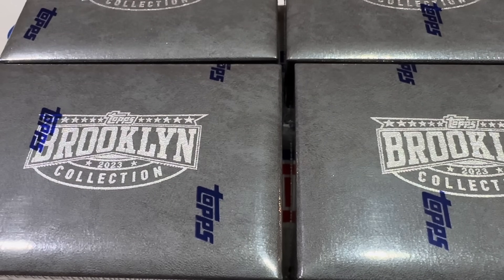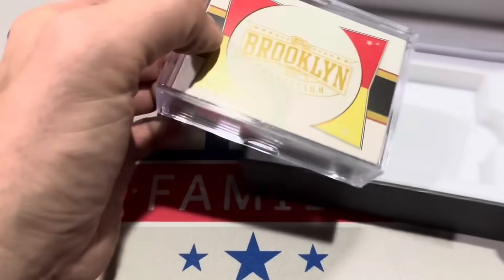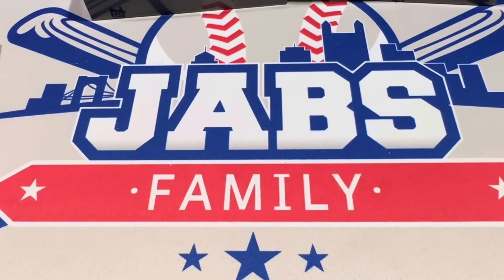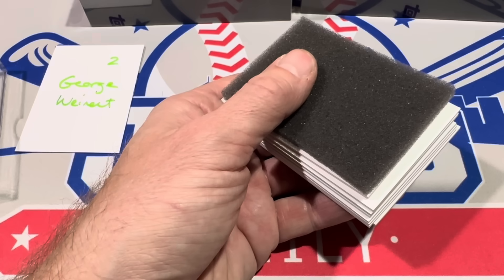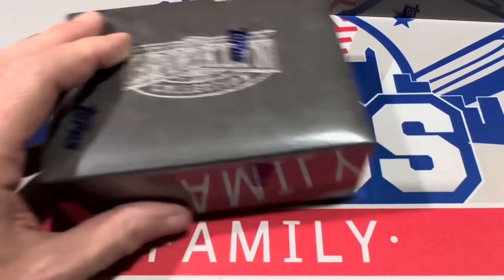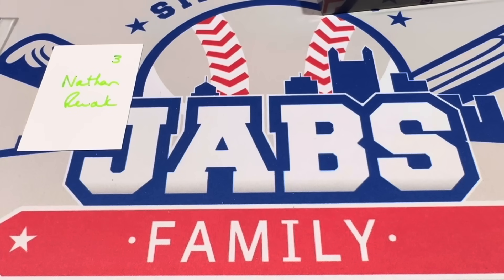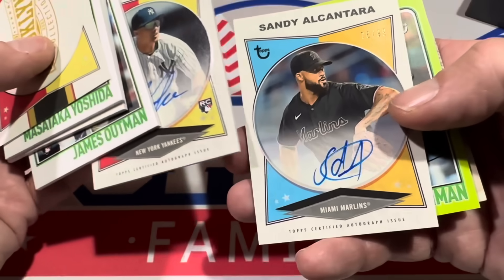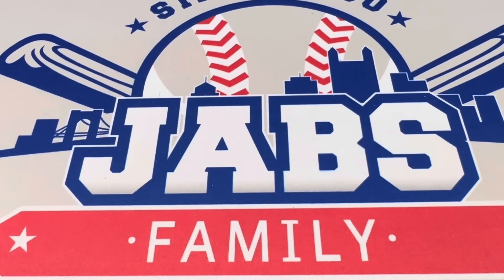NEW RELEASE! 2023 BROOKLYN COLLECTION! MULTIPLE HALL OF FAMER AUTOS!